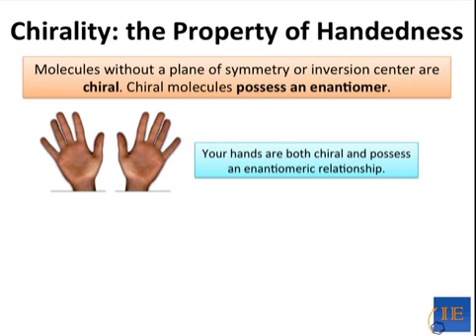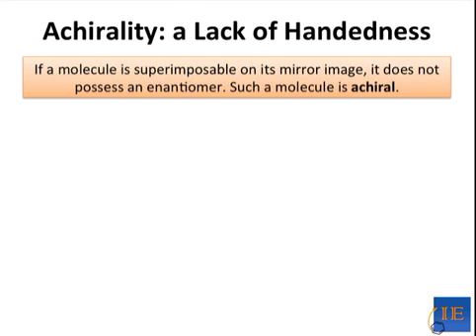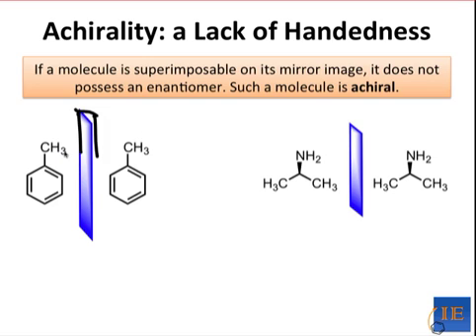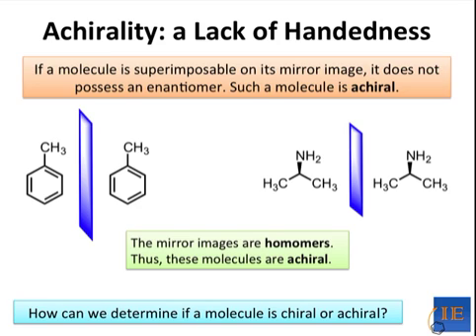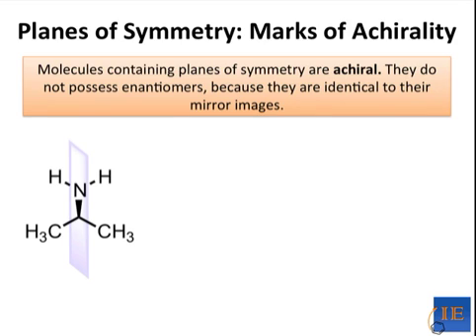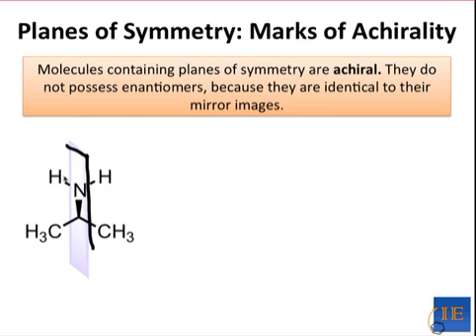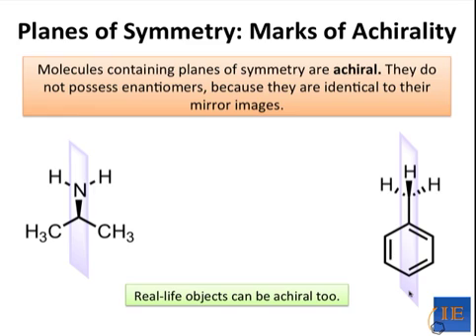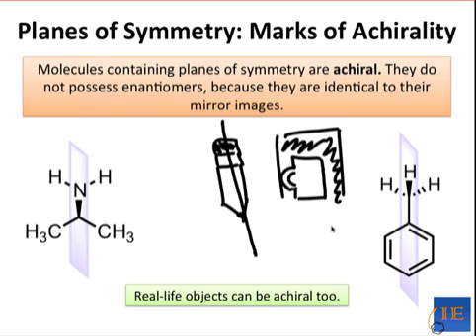OChem 10 Chirality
"Handed" molecules have the property of chirality.